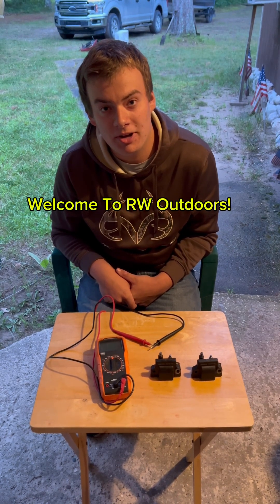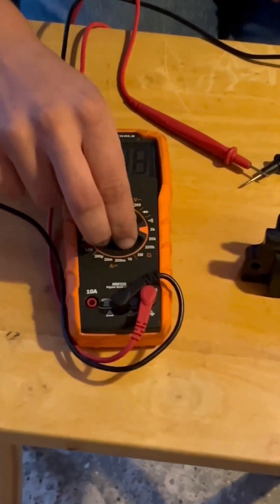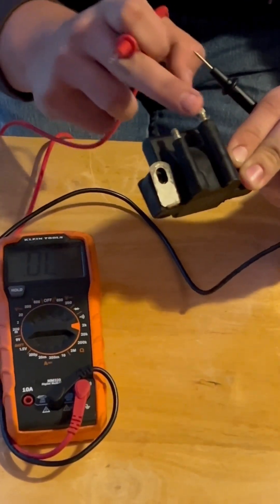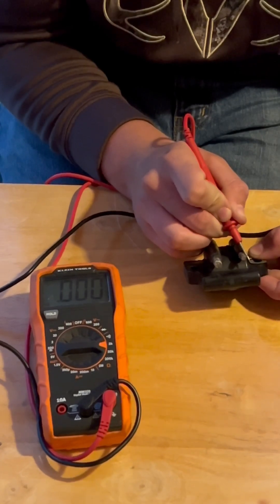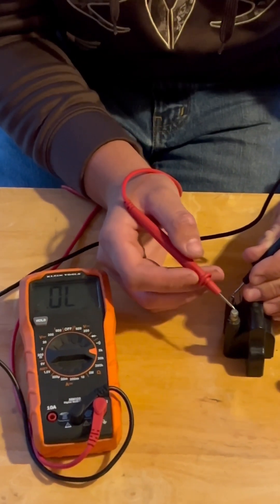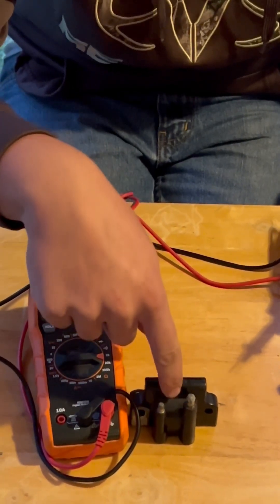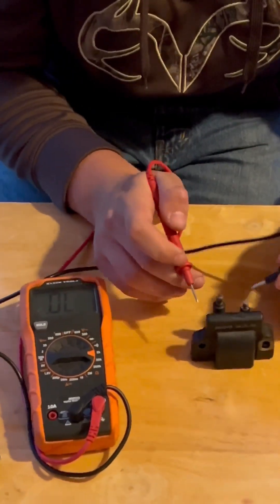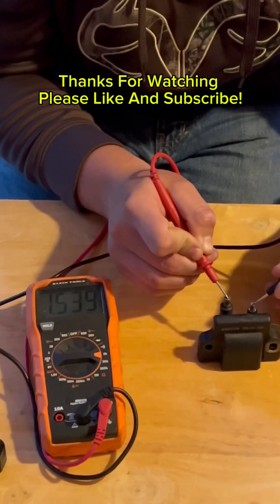How To Test Evinrude/Johnson Ignition Coils